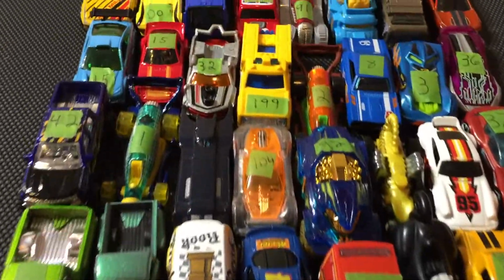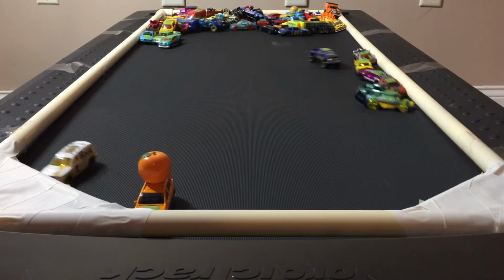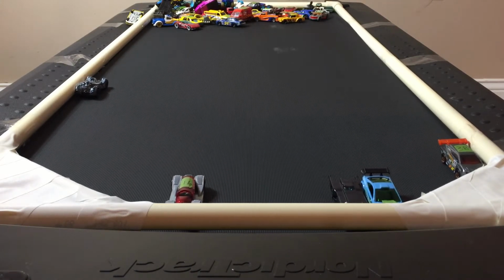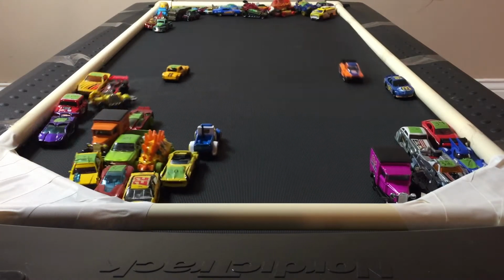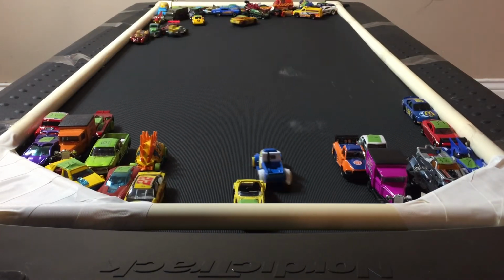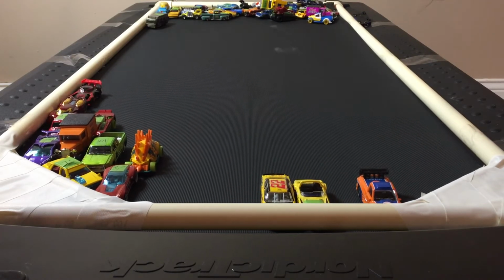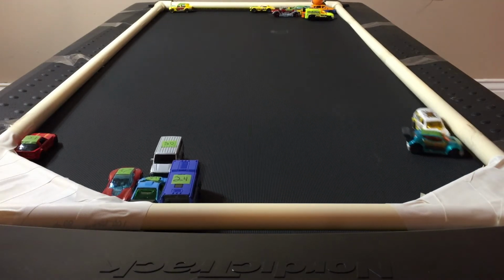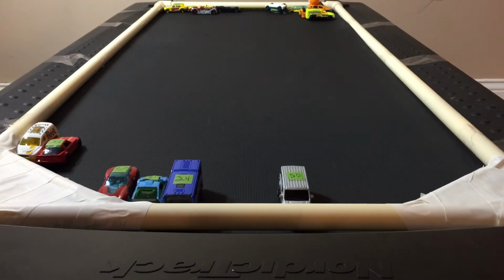Hot Wheels Treadmill racing event number 19.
Hello everyone and welcome to the LPM treadmill racing network.
Heat 1 is up. Today we will have 5 heats with 4 qualifying heats and a championship heat. The middle of the pack crashes and 30 cars head to the back. 93 is sideways on the left and 3 is sideways on the right. It's down to rook and 88. That was a short heat. Those two cars will advance.